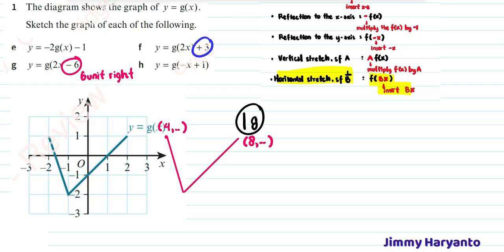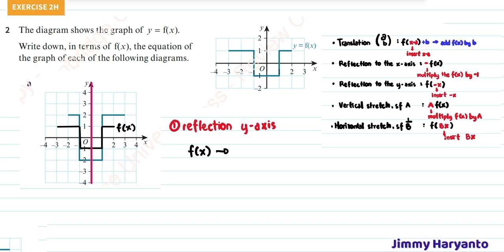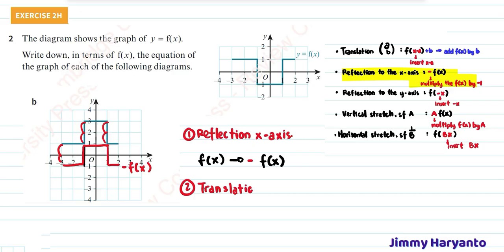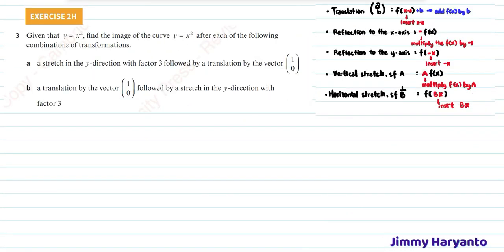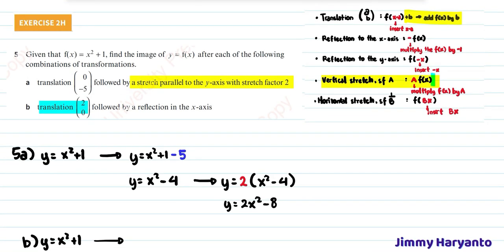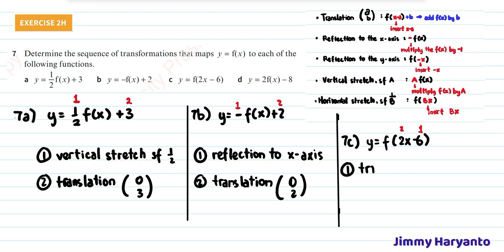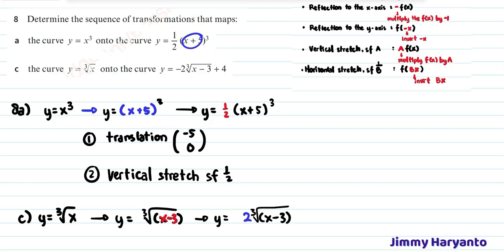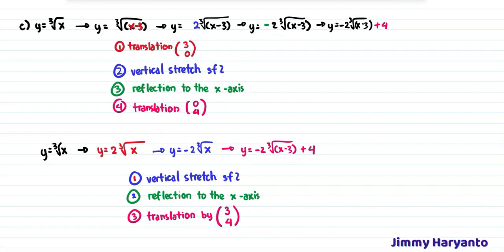Functions Exercise Part 2